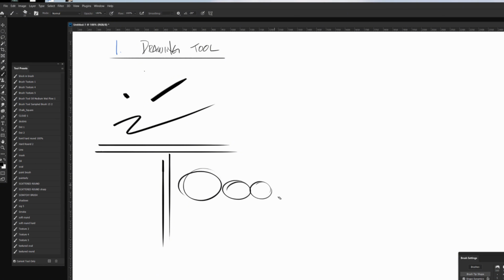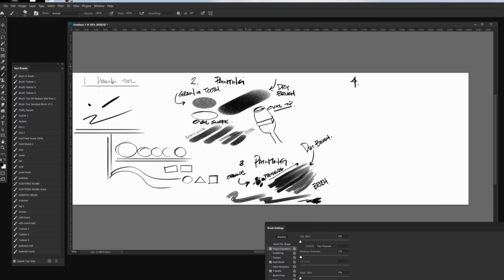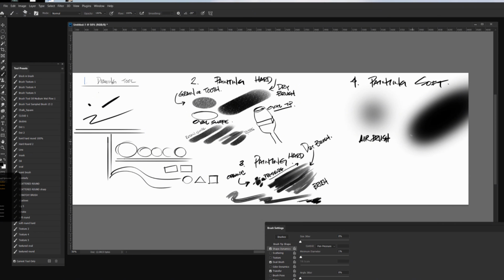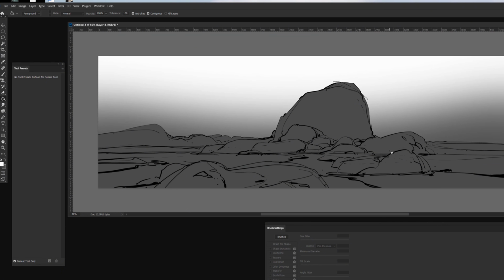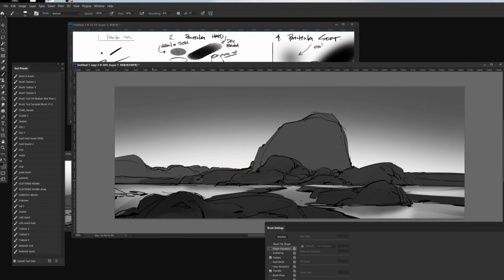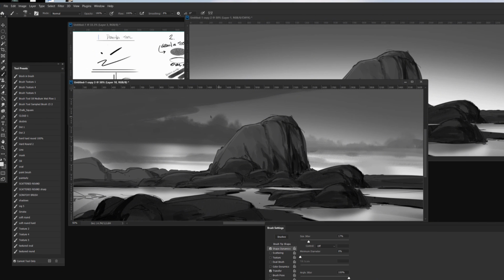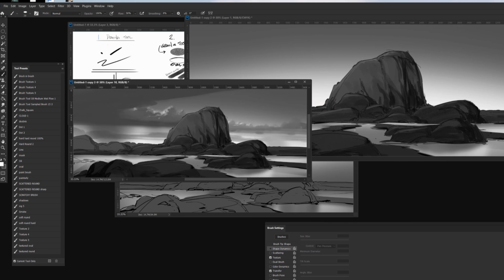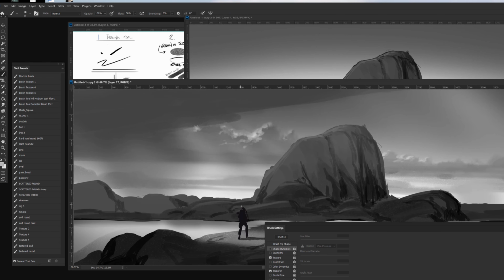THE PROCESS 008 - Brush tips & how to (download my brush pack!)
Hello artists!

thank you again for the continued support and suggestions.  Here's one from a recommendation!

In this video I break down the basic 5 brushes I like to use THE MOST!  These are the brushes that continue to deliver the best results and have a tangable feel to them...much like a marker, pen or brush!

Thanks again and hop you like it!  this time NO MUSIC =)

let me know how i'm doing!
what do you want to see? suggestions?